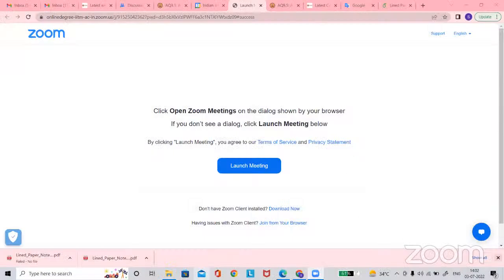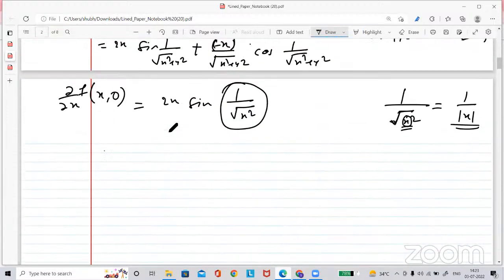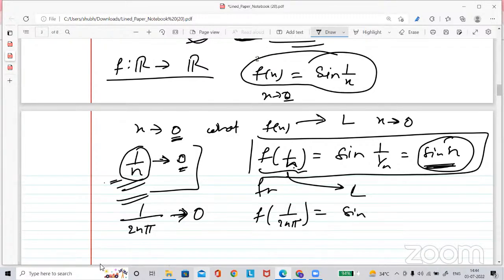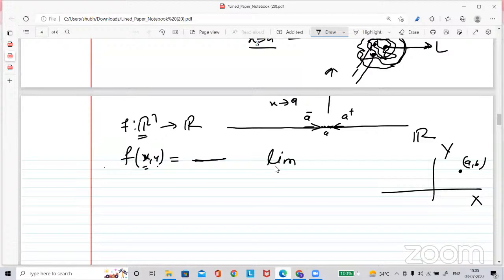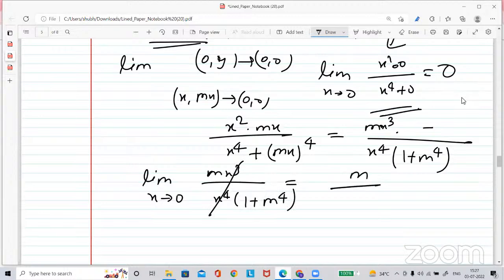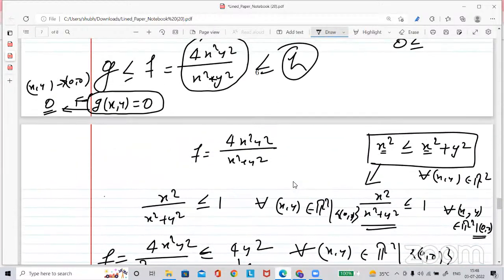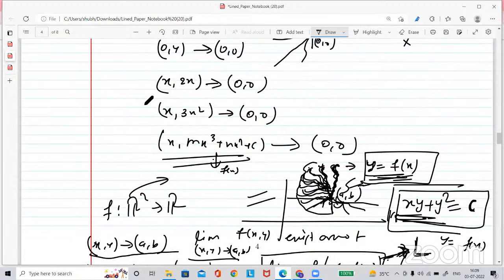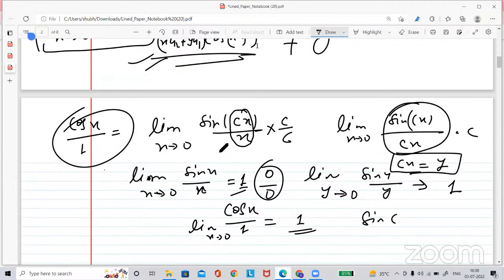Maths 2_Open Session - Week 9